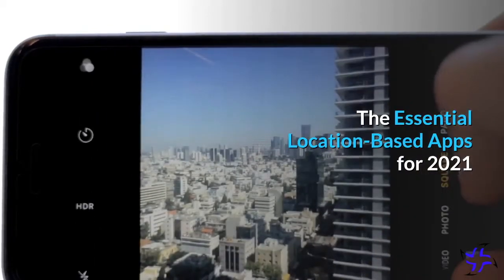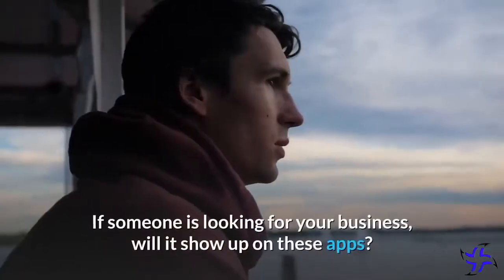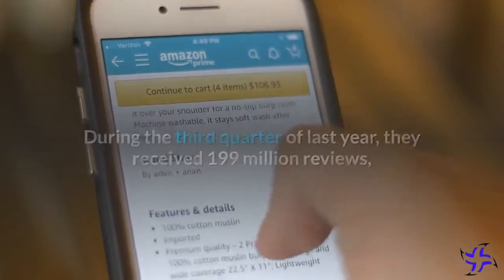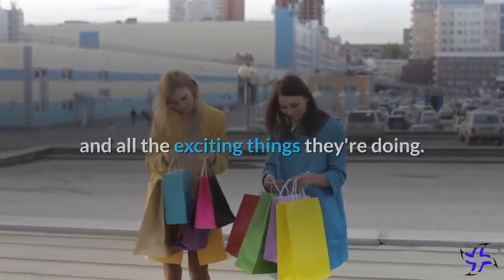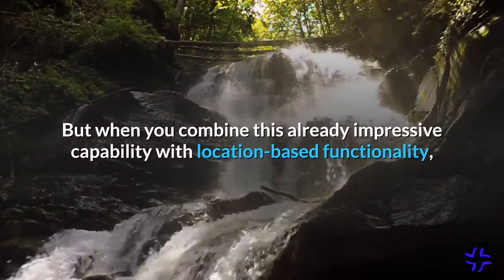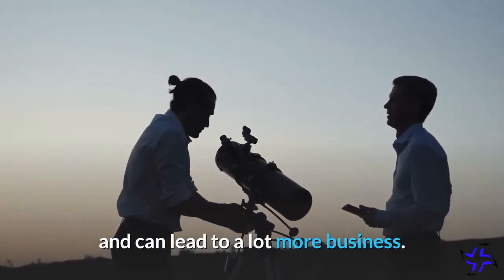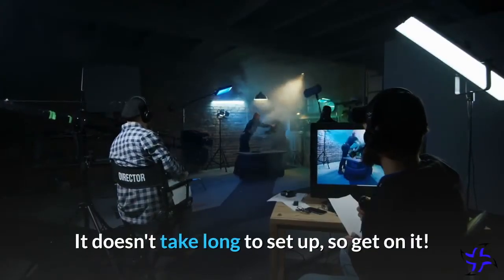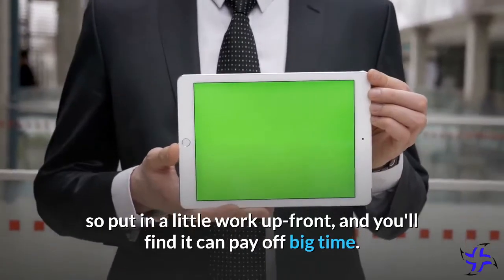The Essential Location Based Apps for 2021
Location-based and finder apps are all the rage right now and more and more of our smartphone use is centered around GPS. Last year 90% of adult smartphone users used their devices regularly to find their way around according to Pew Research. This is big news for the small business owner who wants to leverage that.

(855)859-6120